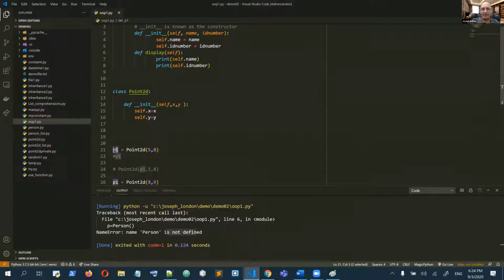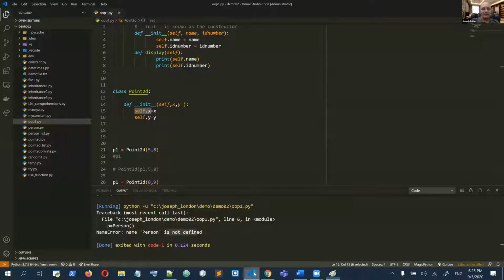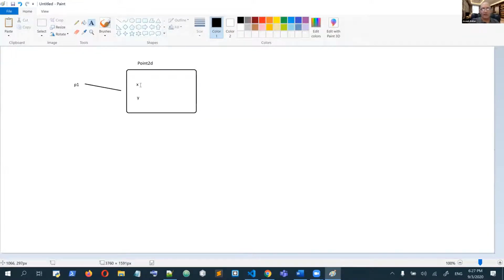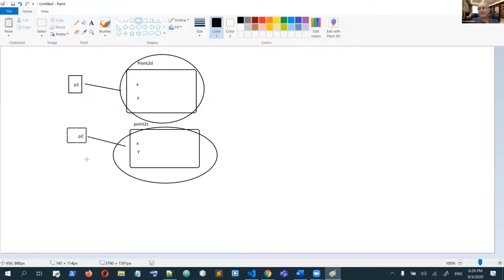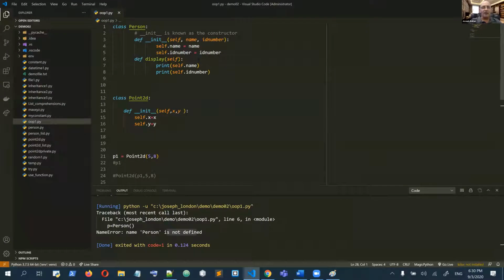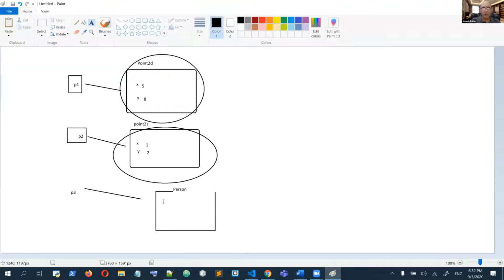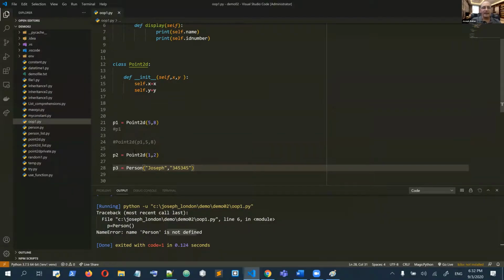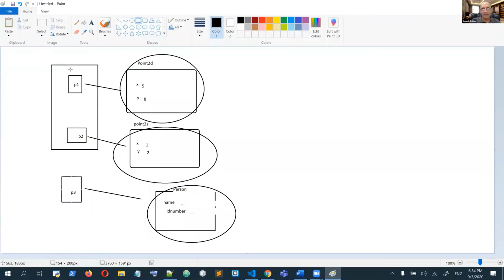London Python Day 2 - 2 of 20